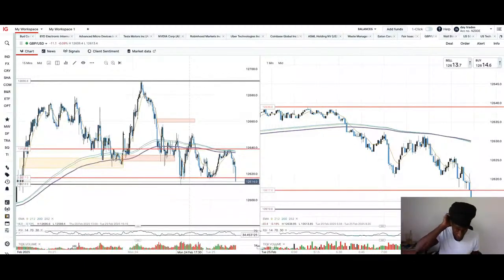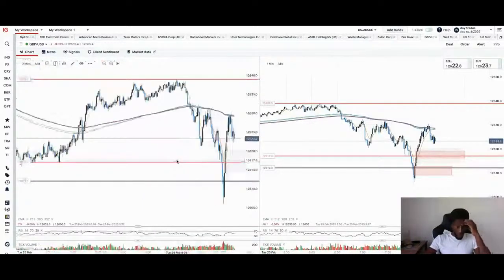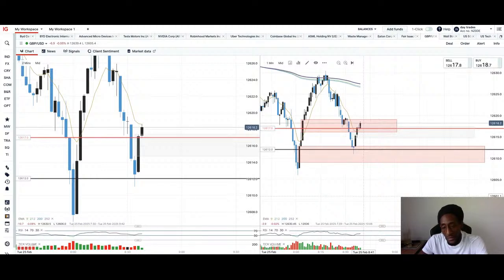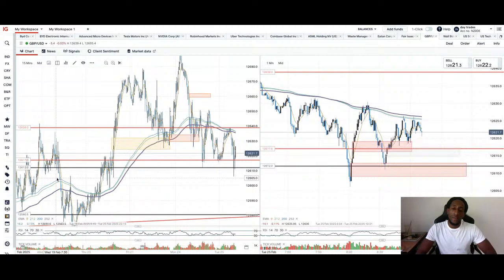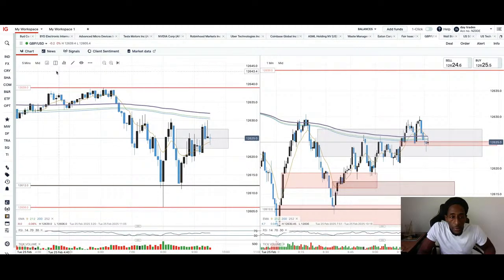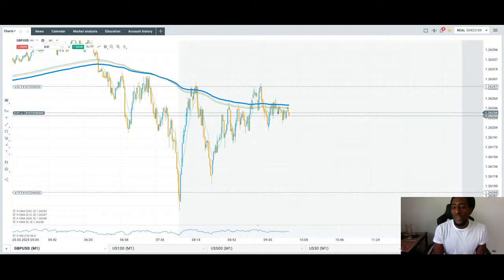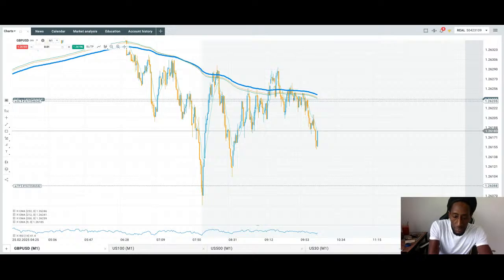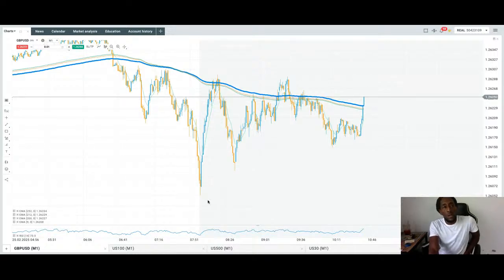London Session Live GBP/USD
vlog for journaling purposes and to connect with other traders in the industry